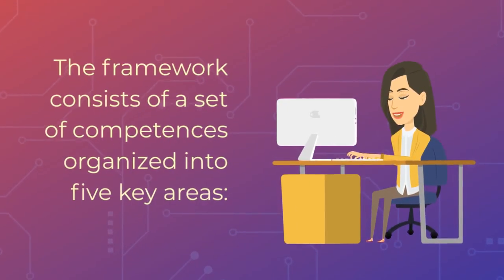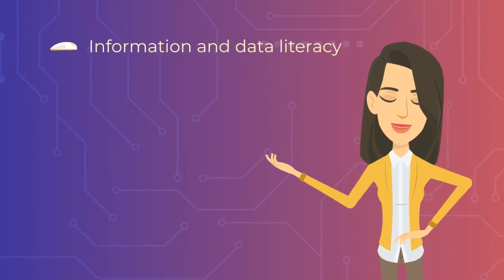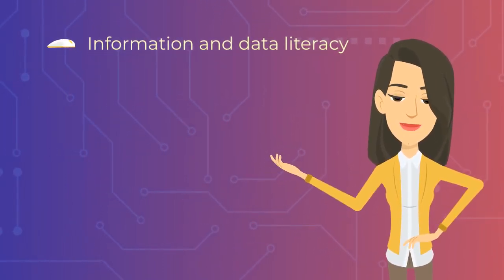DigComp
Videoposnetek informira mlade o človekovih pravicah in varnovanju človekovih pravic v digitalni dobi.

Video je nastal v sklopu projekta Human Rights Champions in the Digital Age.
Podprt je s strani European Youth Foundation pri Svetu Evrope.

Nastal je s strani mladih glasnikov človekovih pravic.